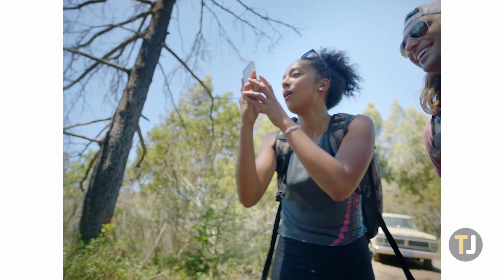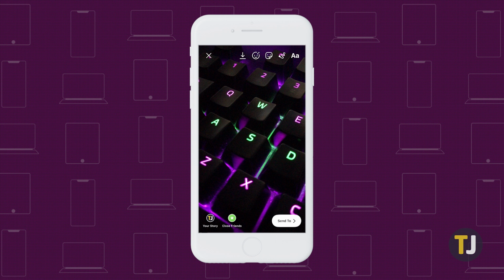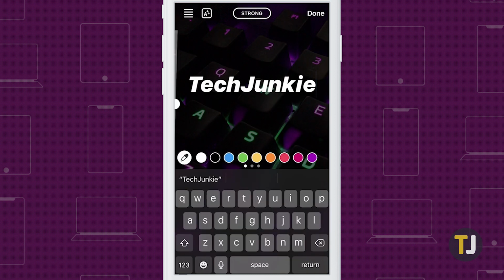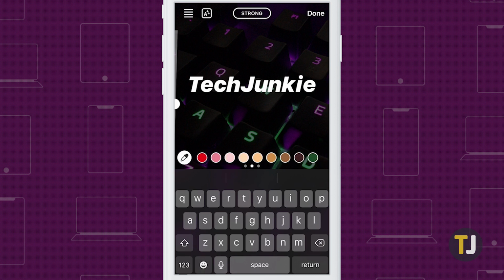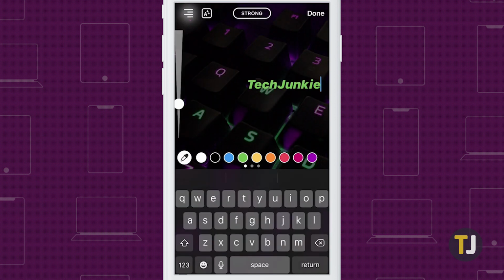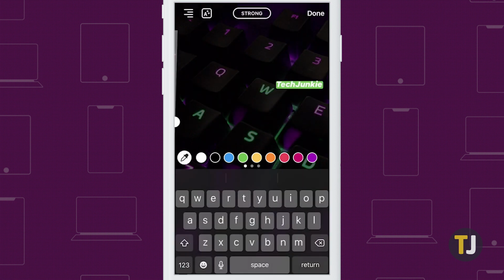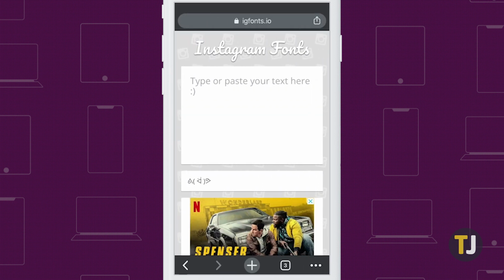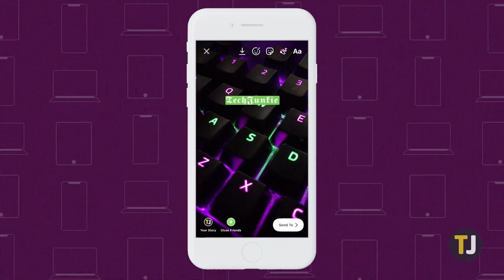How to Change Your Fonts in Instagram Stories!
Instagram Stories are one of the best ways to share your life with your followers one day at a time. Sharing temporary photos and videos is quick and easy to do, and Instagram gives you plenty of tools and features to customize your snaps, including with text.